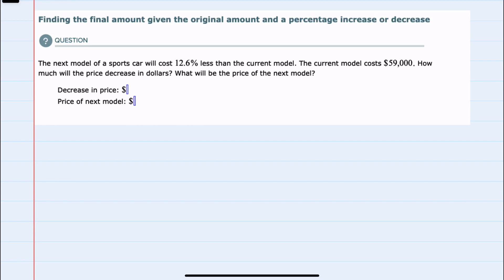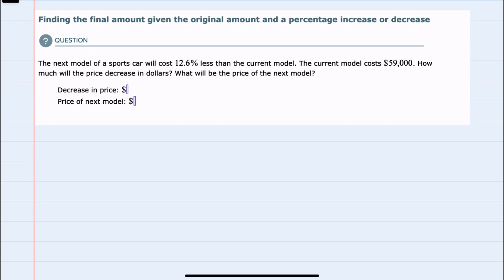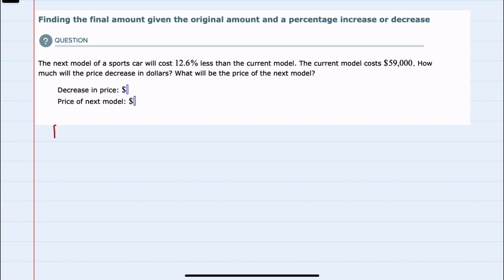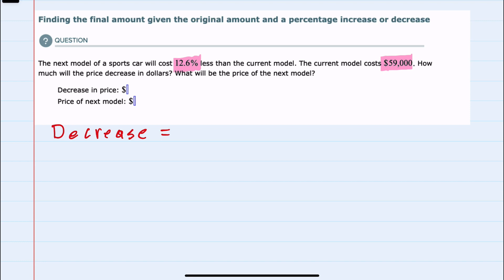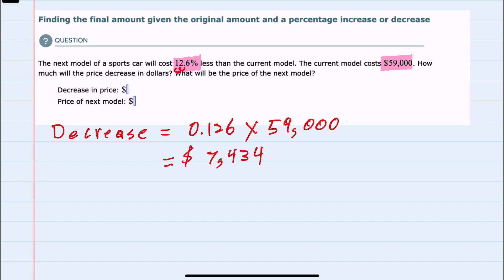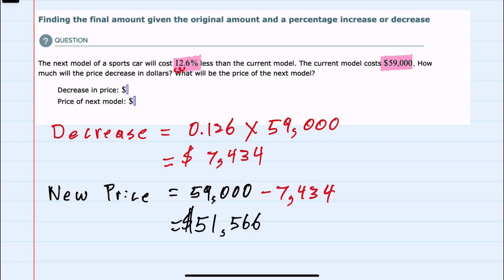ALEKS | Finding the final amount given the original amount and a percentage increase or decrease